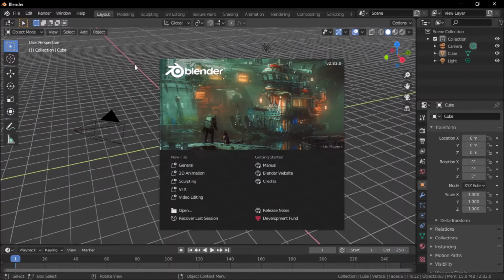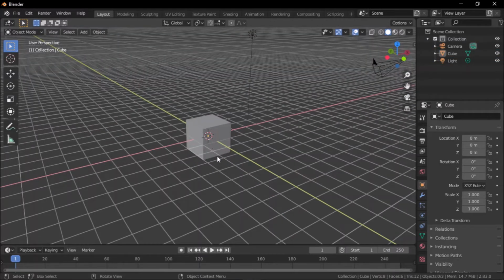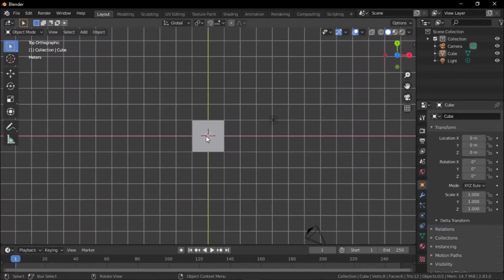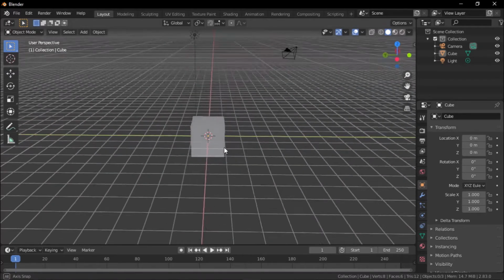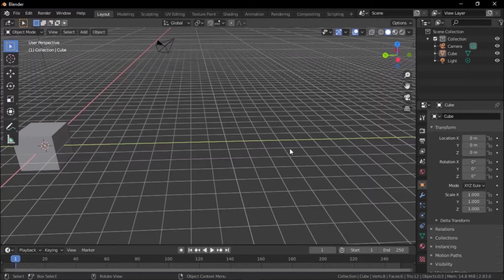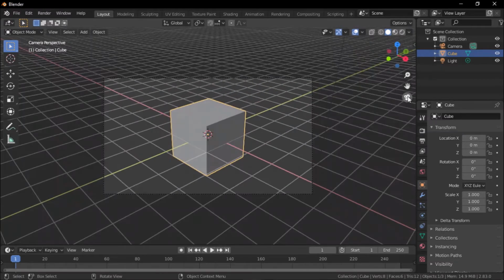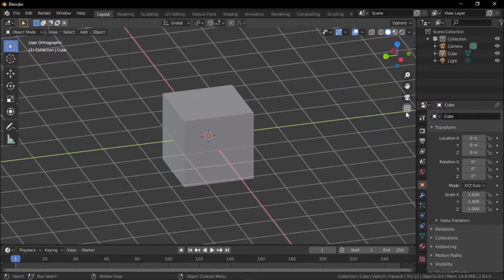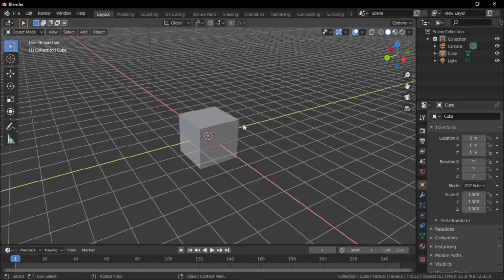How to Navigate Blender Viewport? Blender Beginners Tutorial: Lesson 1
Lesson 2: Viewport Navigation

I will go over each windows, side windows and hot keys that will help you master Blender fundamentals.
at any point if you find this video helpful feel free to let me know by comments.